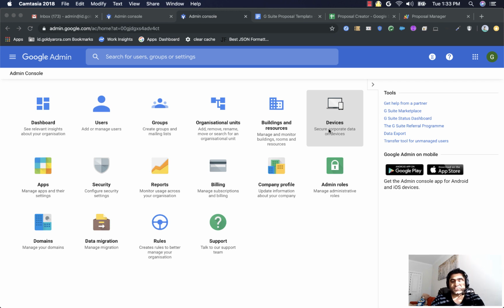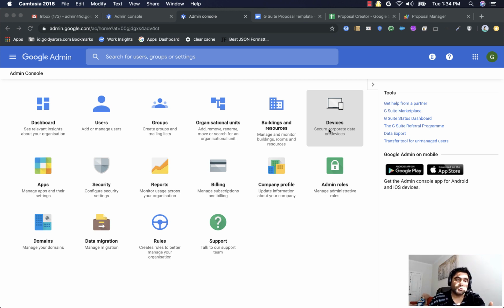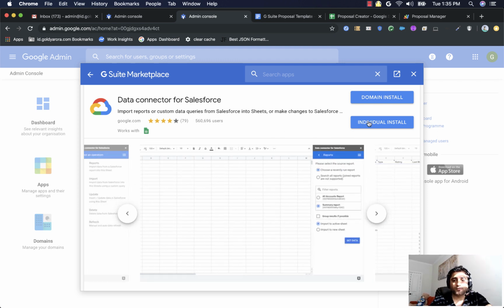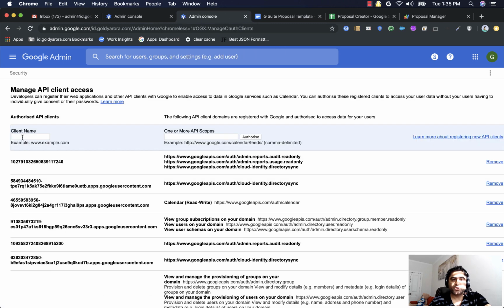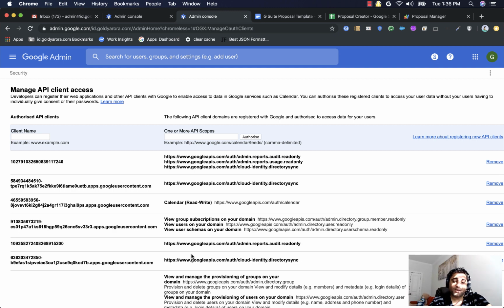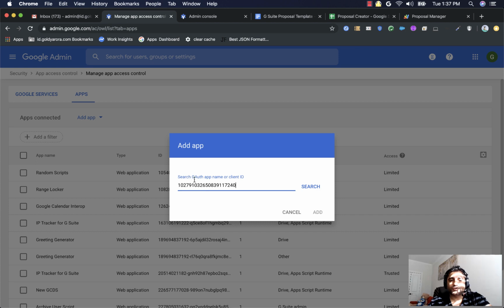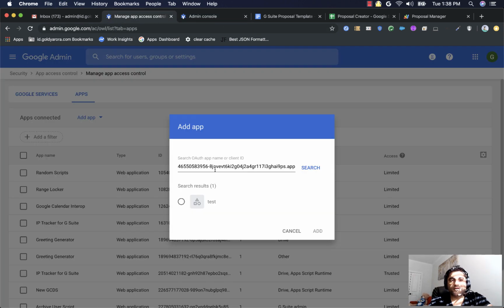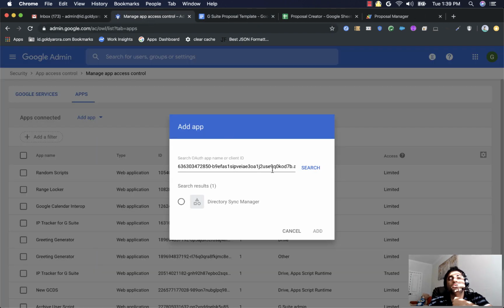How to find OAuth Application Name from Client ID in G Suite